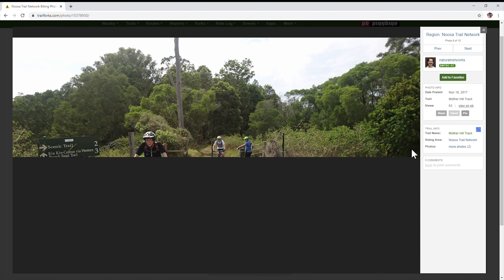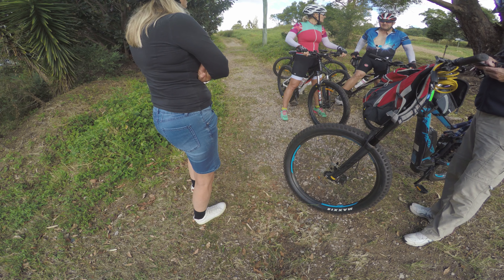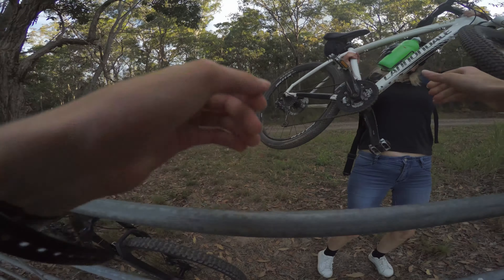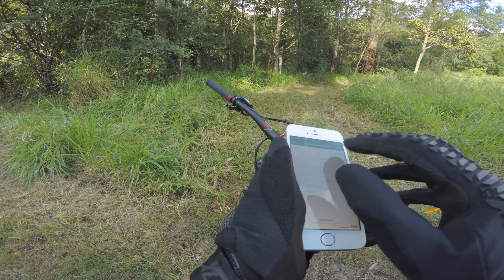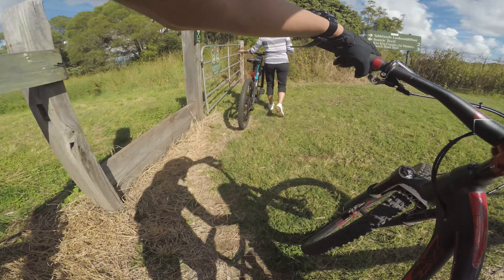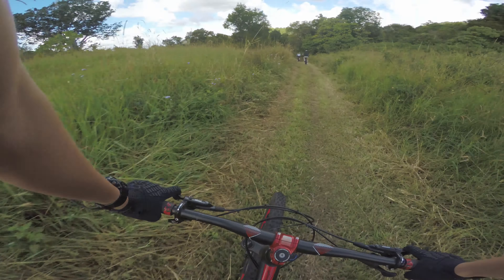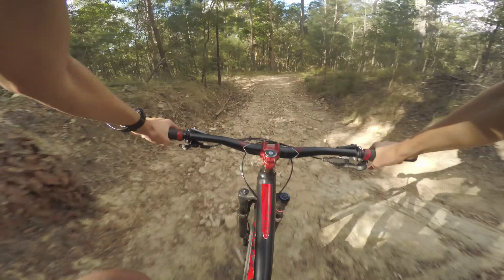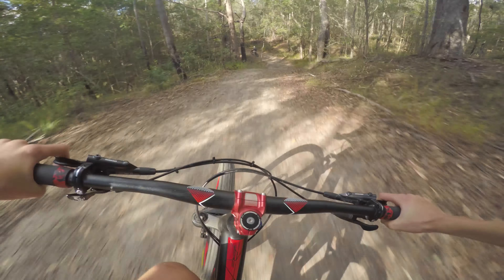How to find new mtb mountain bike trails and what to do when you get lost!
Finding new trails and figuring out where to go when you get lost is easy for most using an app called trail forks. This video if more for beginners that stava enthusiasts.

Mum and I have been looking for new places to ride lately as riding Ewen Maddock Dam every weekend gets old quick. Thankfully, there are various bike apps that show trails all over the world. If you live in America any one of these will do you fine. But here in Australia, Trail Forks is ubiquitous.

As mum only rides easy scenic trails, I’ll look for preferably green trails with blue at max. Most of the trails that come up I’ve ridden many times, but there’s one at Pomona which I’m totally unfamiliar with. Noosa trail network. You could go buy the trail difficulty or the reviews however when riding scenic trails, you’ve got to look at the pictures. Looks beautiful however I think I’d rather not have spit on my face. For any biologists out there are these lamas or alpacas and what’s the difference.

Okay, so I might’ve underestimated the distance just a bit. But that shows that even with good planning local knowledge is always better. With a skewed sense of distance and direction in a place none of us have ever been. This ride was becoming the perfect recipe to get lost. Which coincidentally is the 2nd part of this video, what to do when you get lost. If you have trail forks downloaded on your phone you can find exactly where to go. No this doesn’t use data as it uses your phone’s built in GPS. Just center your location and move left and right to see which direction your facing. From there you should be able to figure out where to go.

Simple enough? Now you know how to find new trails and what to do when you get lost, I’ll tell you my thoughts of Noosa trail network. For a quick disclaimer we only touched the surface of what this trails system has to offer. We did a 20km section of the overall 40km loop. So, my review will only be of that section.

First off this first section was by far the best. Right off the bat it had this amazing view. It also consists of this long grass on each side of the trail and lovely rolling hills. However, some sections where really steep. If you decide to ride here, I’d suggest ridding it in the direction we rode it. From north to south. As climbing up these hills would suck.

The next section wasn’t nearly as scenic. However there where some awesome hills to bomb.

The last section was pretty disappointing. Unlike the first sections beauty or the second sections fun the third had neither. I guess there was this fun little downhill section, but it was nothing compared to the previous section.
So that’s what I spent this week creating. If you enjoyed it please make sure to do the stuff every other YouTuber tells you to do. Thanks Guys.